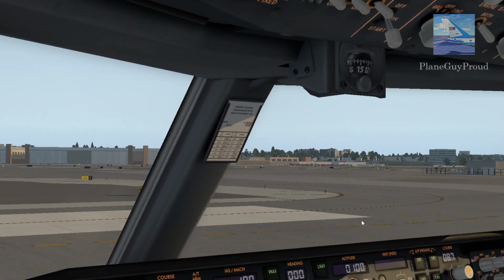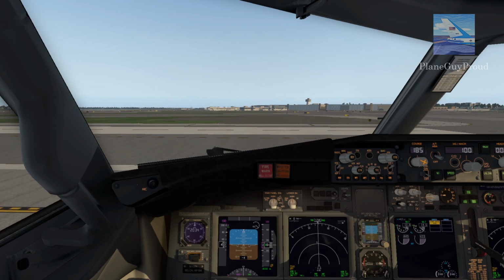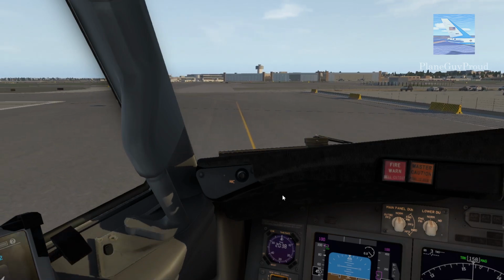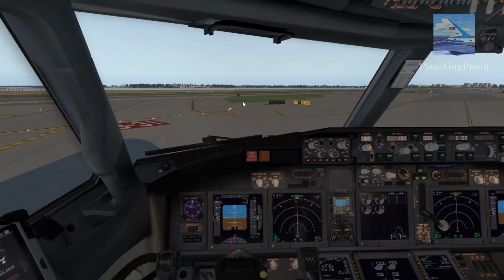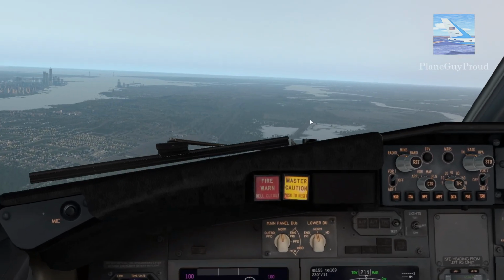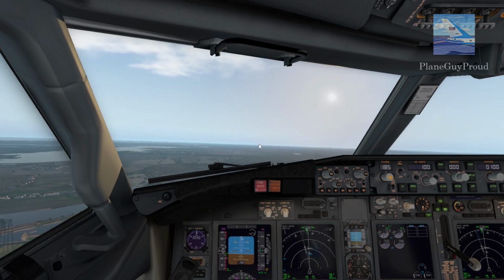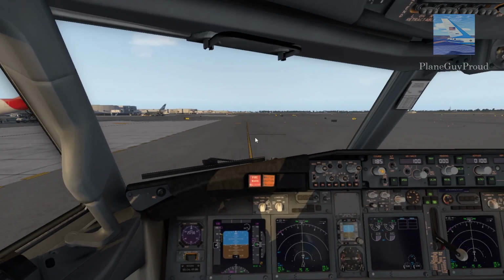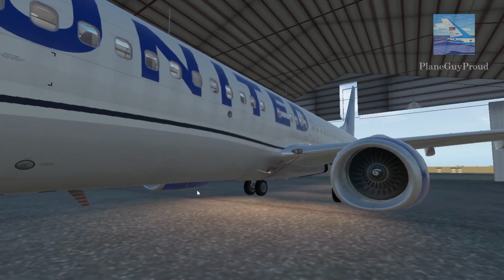REST IN PIECES LANDING GEAR| New York VFR | United B738 LGA—EWR Repo flight for maintenance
I was on standby and United dispatched me to repo this Boeing 737-800 from LaGuardia to Newark so it can be brought to UAL maintenance at EWR to take a look after a reported HARD LANDING at LaGuardia. Long and behold rest in pieces on that landing into VFR. Had full ATC coverage from NY Approach.

Timestamps
01:10 1st Clearance Call
03:47 2nd Clearance Call with VFR Clearance
16:10 Takeoff
23:40 Approach and Landing